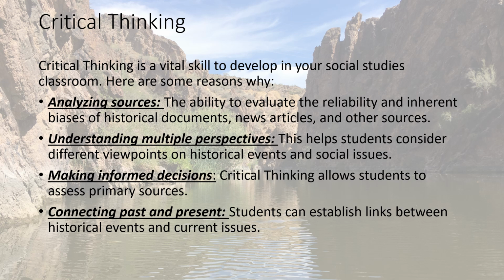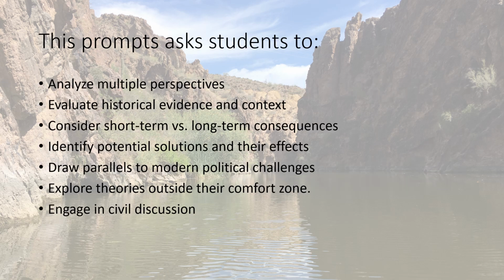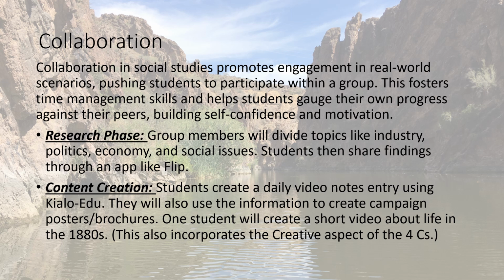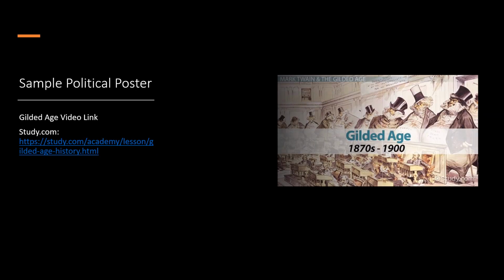M6A1 4 C's Mini-Lesson